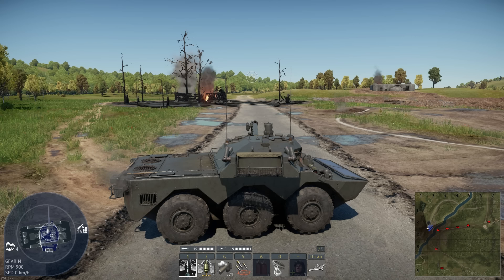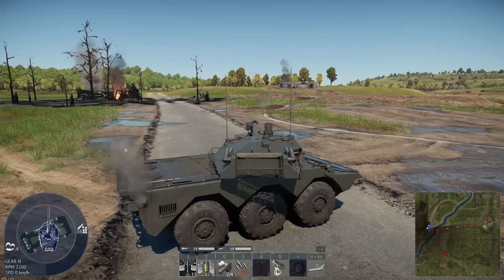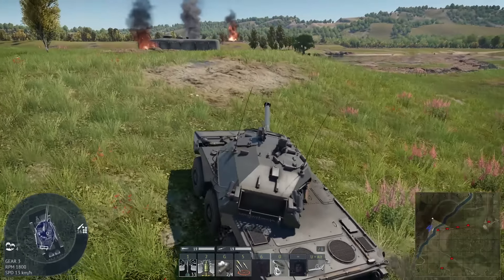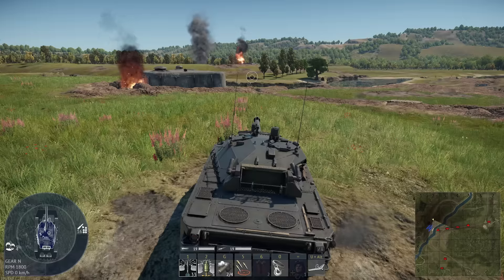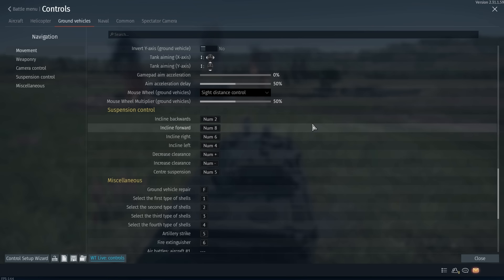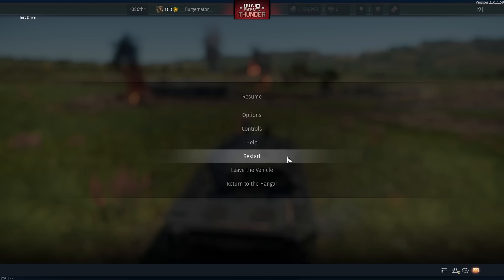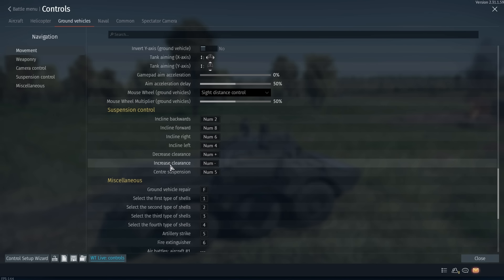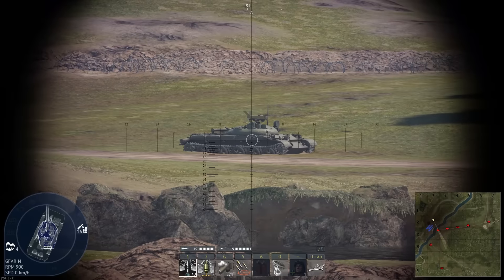How to use Suspension control in War Thunder. French low rider edition.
"In this video" (oddbawz I'm looking at you ) I am going to show you the controls you need to turn our vehicle into a low rider by adjusting your suspension control and show you how you can use it to your benefit in battles.